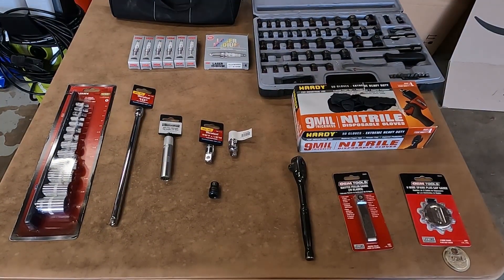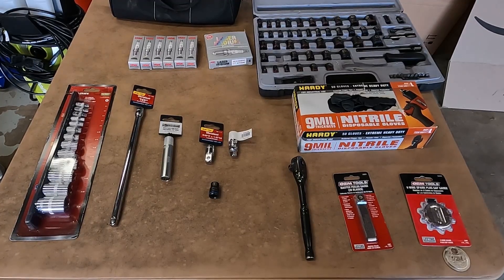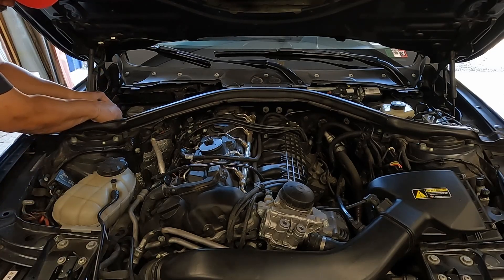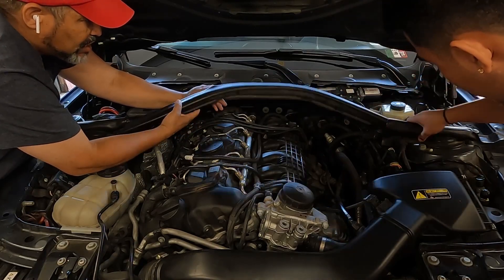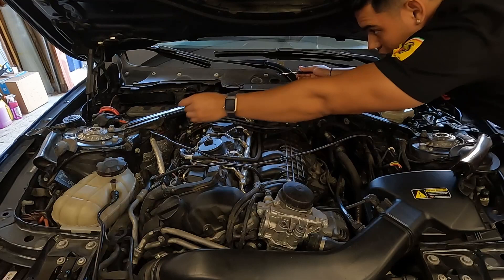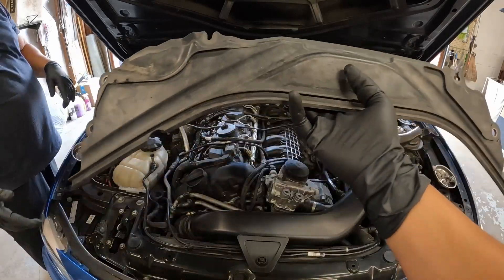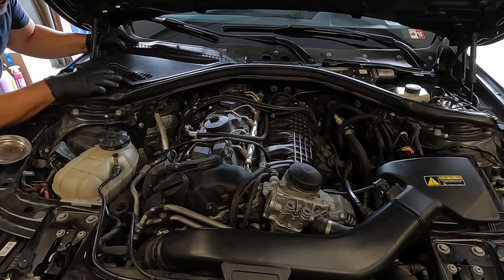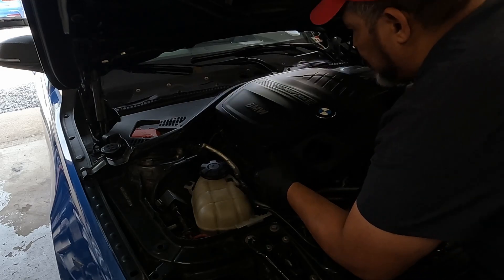Spark Plug Install Guide: Bmw F3x and F8x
Welcome to our NGK Spark Plug Install Guide for the BMW F3x series! If you're looking to enhance your BMW's performance and fuel efficiency, upgrading your spark plugs is a crucial step. In this comprehensive step-by-step tutorial, we'll walk you through the process of installing NGK spark plugs in your BMW F30, F31, F32, F33, F34, or F36 model.

🛠️ Installation Steps:

1. Materials needed: 0:46
2. Remove Engine Cover: 3:53
3. Covers off near positive terminal and reservoir: 4:06
4. Removing Weather Strip: 5:21
5. Remove Brace: 6:24
6. Remove Secondary Brace: 7:43
7. Removing Coil Packs: 8:37
8. Removing Spark Plug: 9:26
9. Gapping Spark Plugs: 10:33
10. Insert New Spark Plugs: 11:17
11. Installing all braces and misc back: 14:46

Closing Thoughts

Whether you're a seasoned DIY enthusiast or just starting with car maintenance, this NGK Spark Plug Install Guide will provide you with all the information and tips you need for a successful installation.